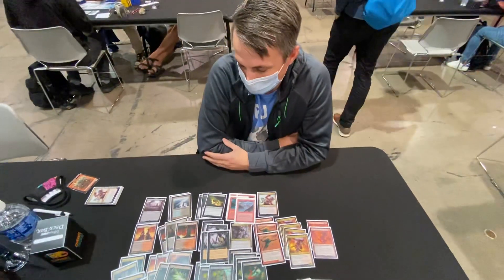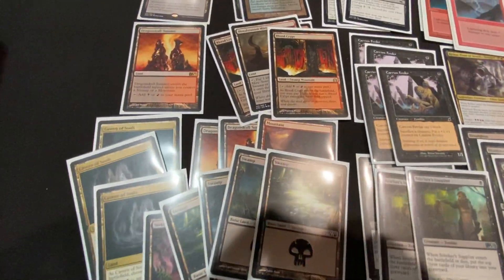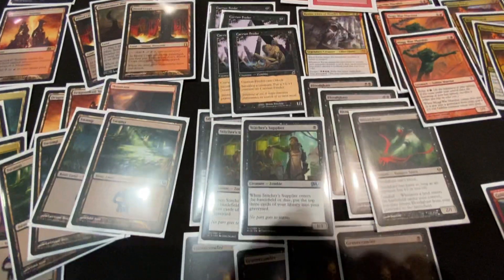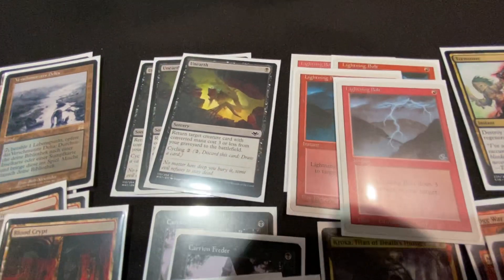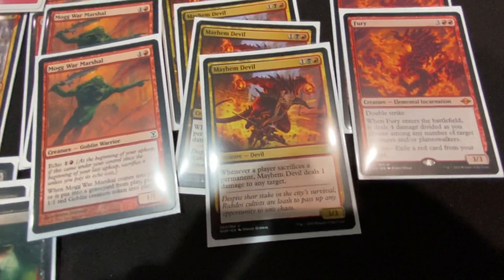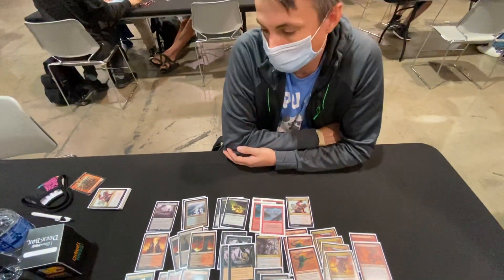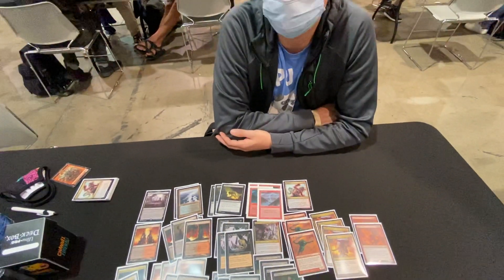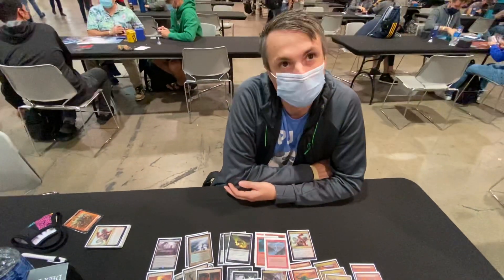Modern Zombardment Dech Tech at MTG Vegas with Toby Fanning!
Modern Zombardment Deck Tech st MTG Vegas 2021!